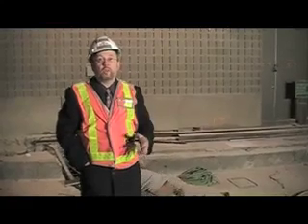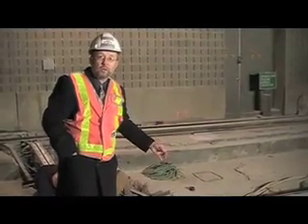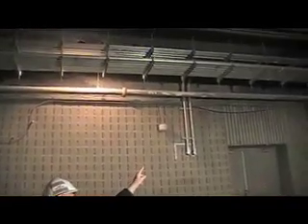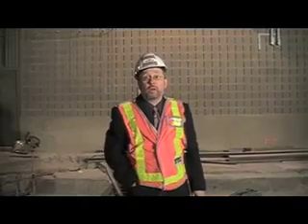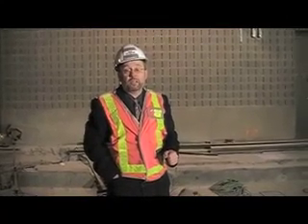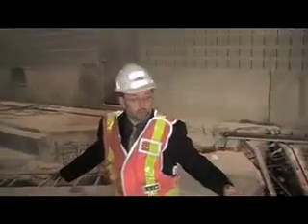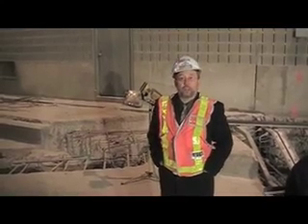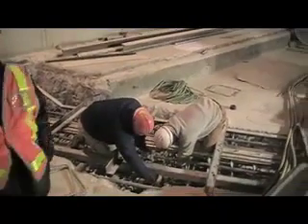Councillor Joe Mihevc at St. Clair West Subway, Feb 28, 2008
On Feb. 28, 2008, Councillor Joe Mihevc goes underground into St. Clair West subways station to give residents an update on the ongoing construction on the streetcar tracks.